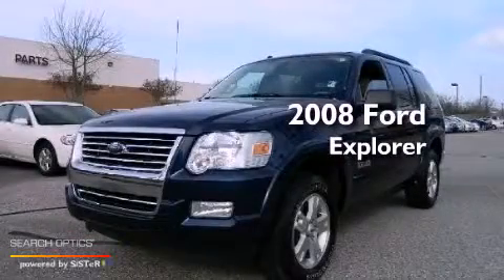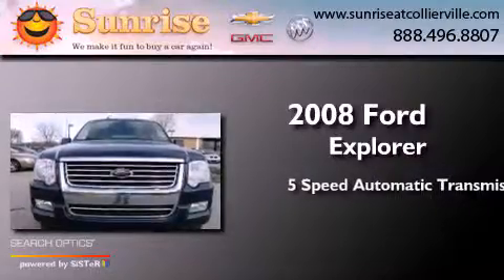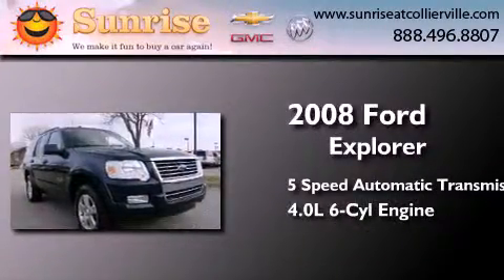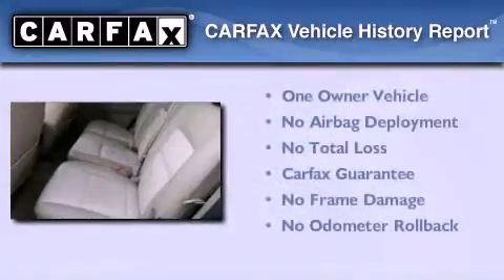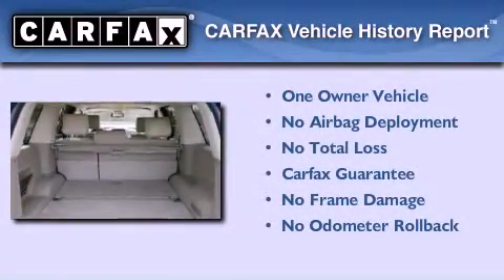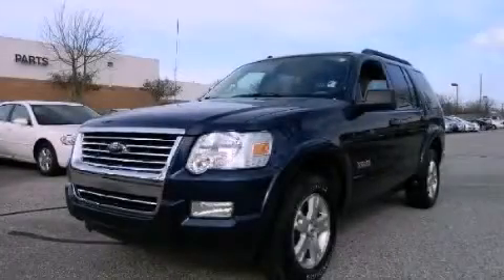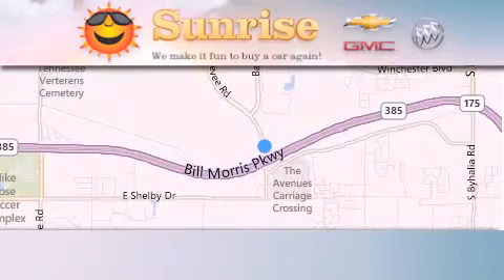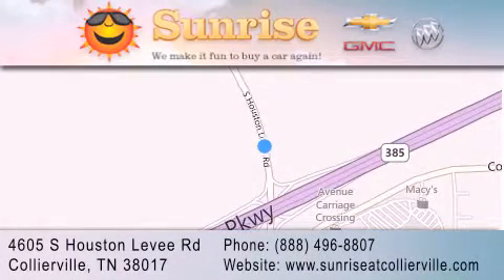Used 2008 Ford Explorer Collierville TN 38017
Year : 2008
 Make : Ford
 Model : Explorer
 Engine : V6 4.0 Liter
 Trans . : 5-Spd Automatic
 Exterior : Dark Blue Pearl Metallic
 Miles : 73,322
 Interior : Beige

 4605 S. Houston Levee Rd.